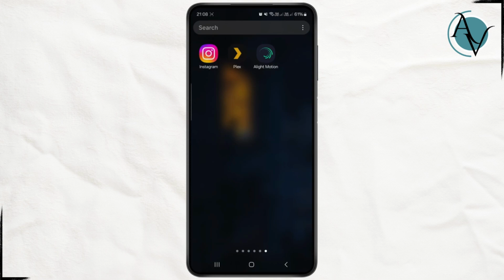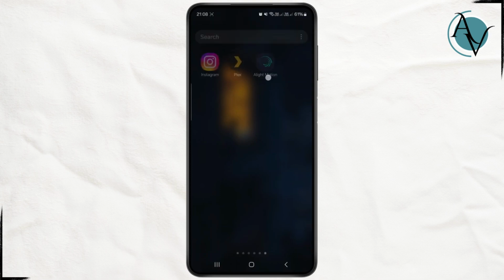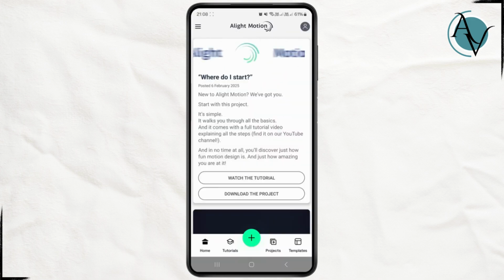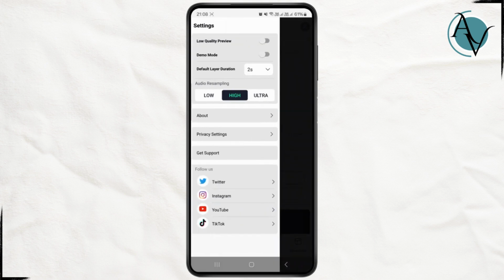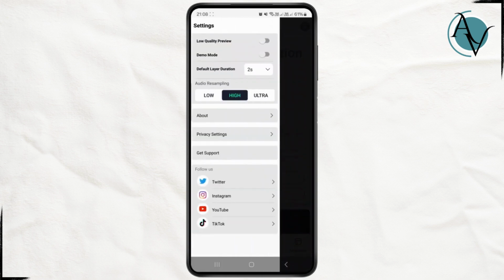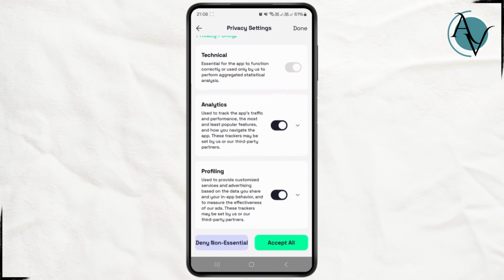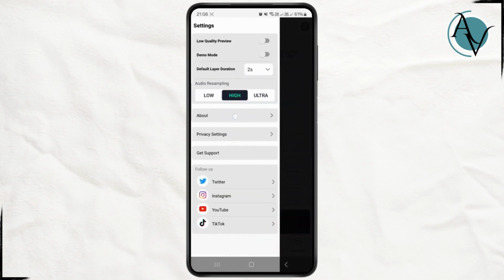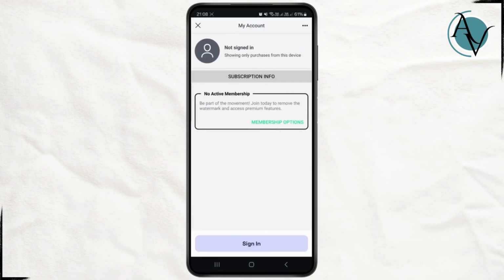Can we Change Language on Alight Motion App?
In this video, learn how to easily change the language on the Alight Motion app. Whether you want to switch to a different language for a more personalized experience or need guidance on navigating the app in another language, this step-by-step tutorial will walk you through the process.

You'll also discover helpful tips and tricks to improve your video editing skills on Alight Motion, including using text animation, creating basic edits, and applying the warp wave effect.

Timestamps:
0:00 Introduction
0:20 Step 1: Accessing Language Settings
0:45 Step 2: Changing the Language